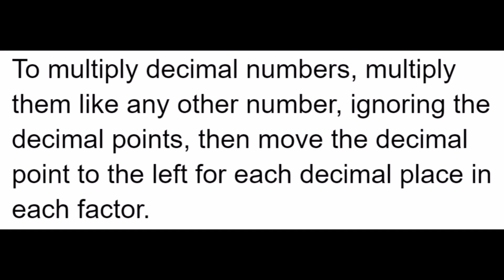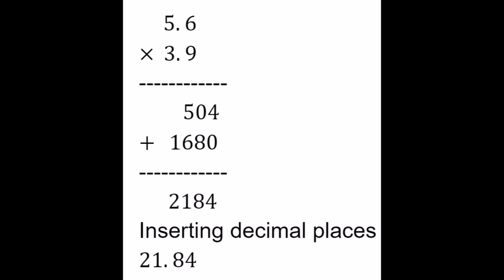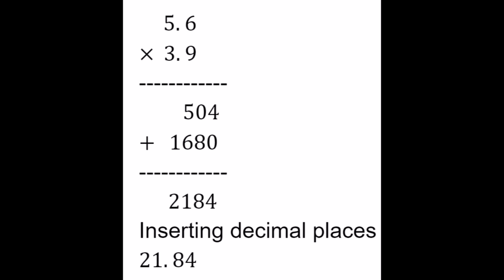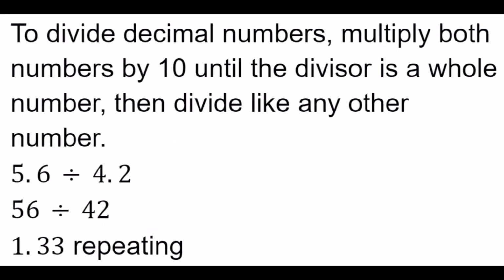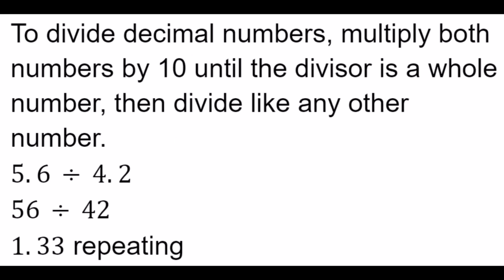Decimal Operations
Confused about how to do math with decimals? This video tutorial will teach you how to add, subtract, multiply, and divide decimals easily.